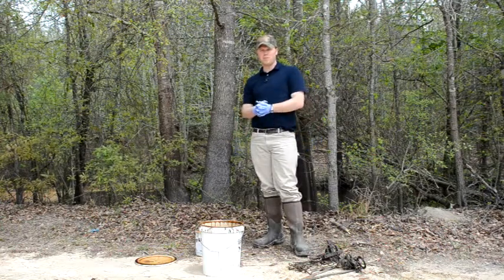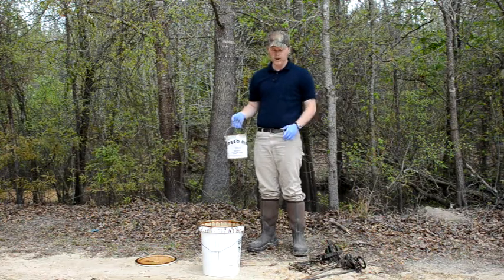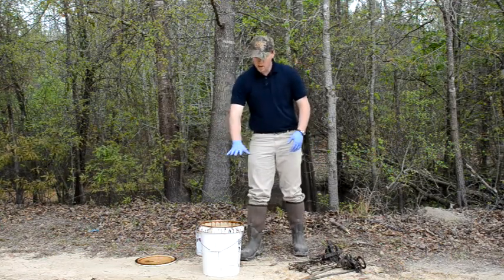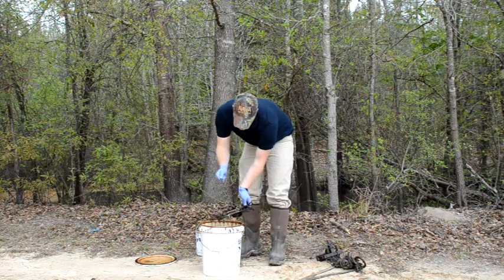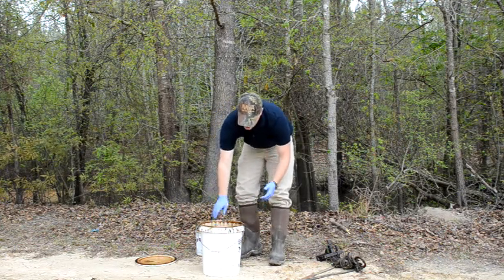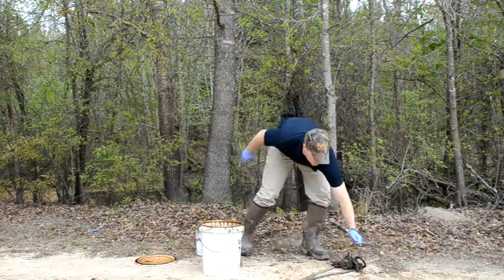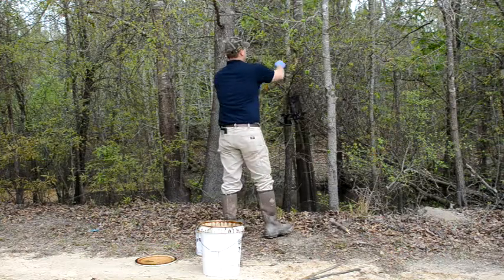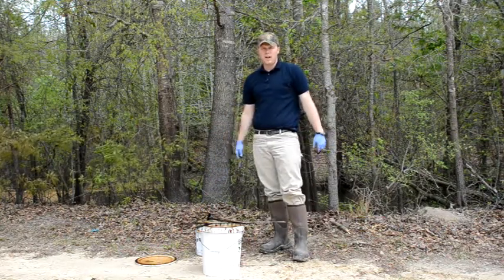Beaver Trapping - Trap Preparation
This informative video walks you through the steps to take to prepare your traps for use.  Traps are expensive, and you want them to last a long time, proper preparation will ensure this.